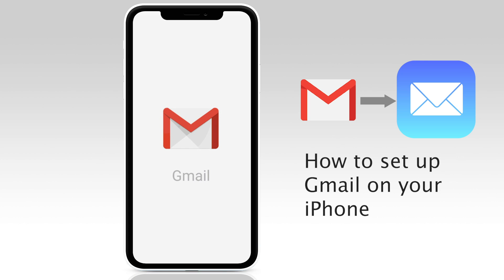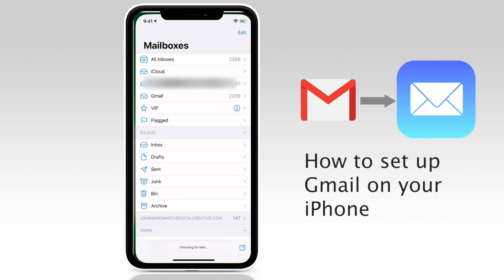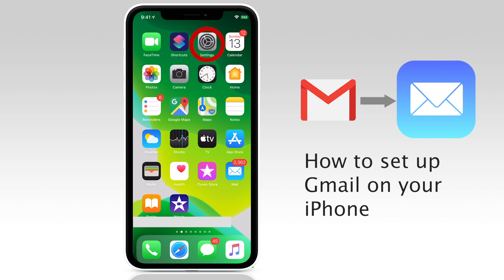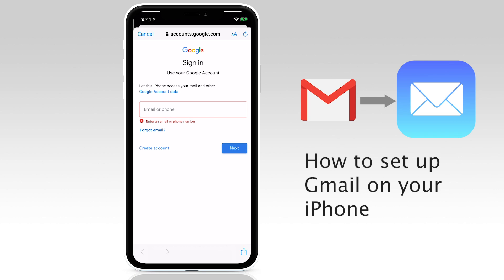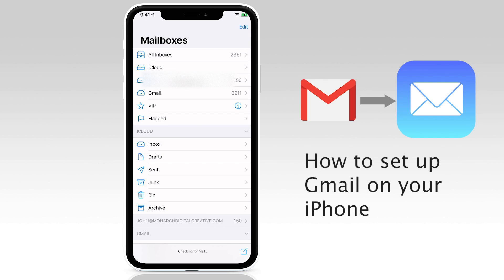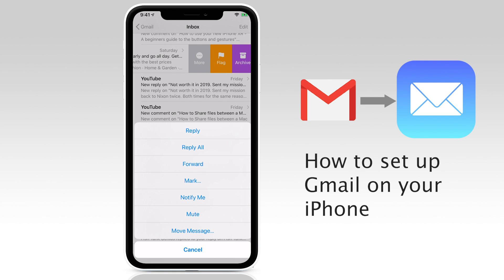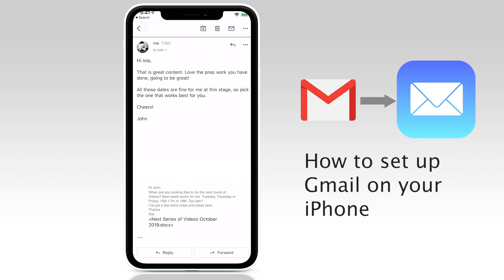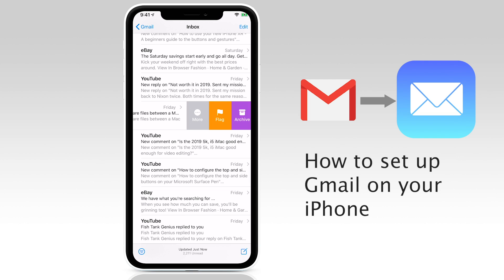How to set up Gmail on your iPhone - XR, XS, 11, 11 Pro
Please note: if you have upgraded to iOS 14. You now add accounts by going to settings/mail/accounts/add account.

In this video I show you how to set up your Gmail on your iPhone. You can do it the easy way by using downloading the free Gmail app or you can do it inside the Mac Mail App.

This tutorial has been created using iOS 13 on the iPhone XR,  but it also works on iOS12 and even some earlier version of iOS on older phones.

If you want to know how to set up your work or business website email on the iPhone